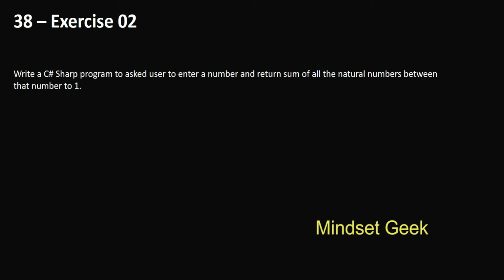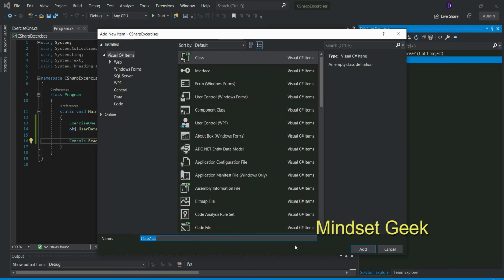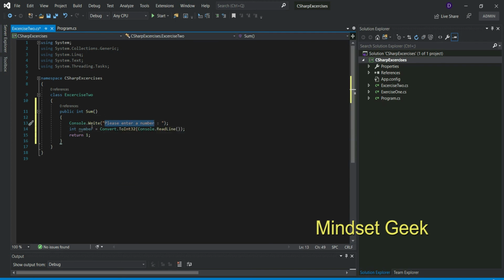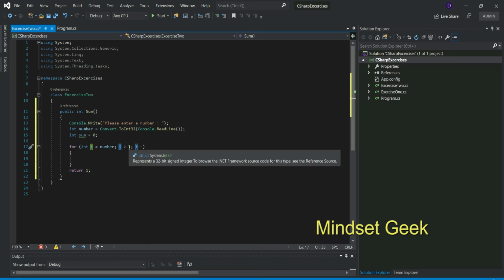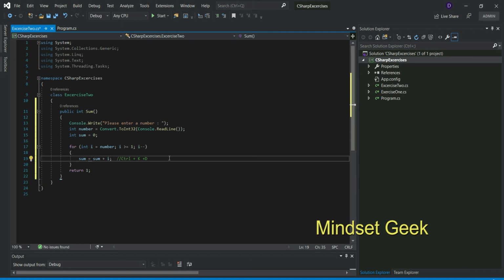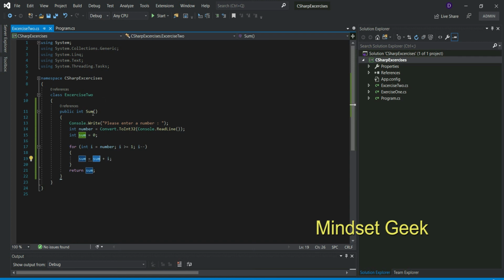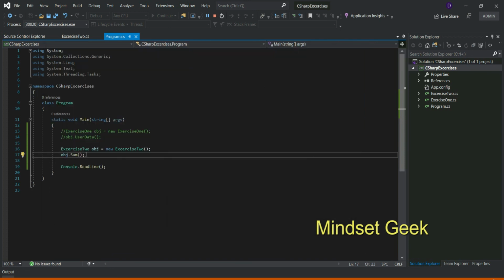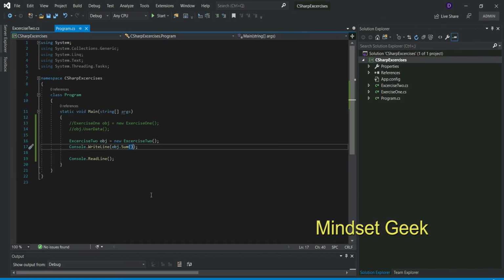Build Logic in C# - Exercise - 3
Recommended for continues learners to practice what they learn.